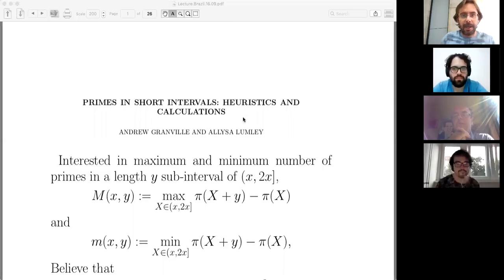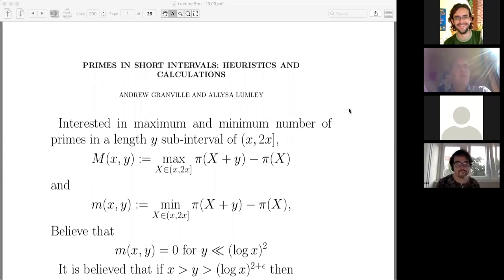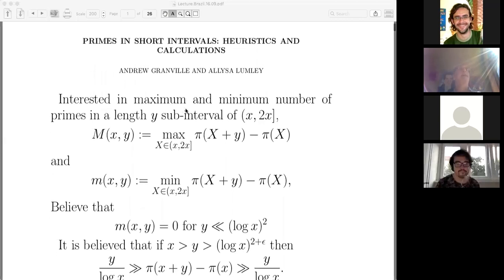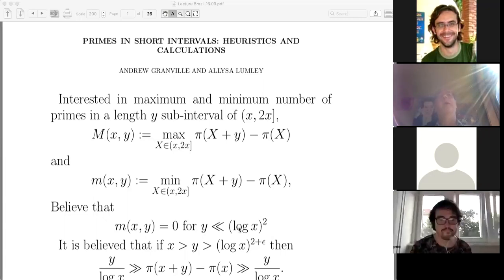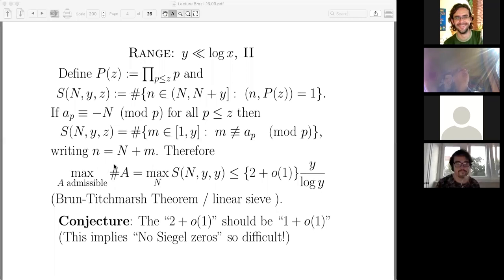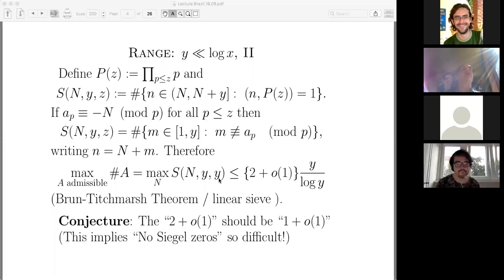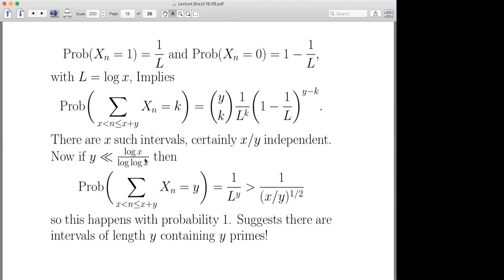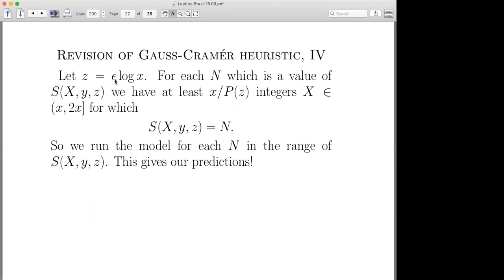Andrew Granville (Universite de Montréal)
Title: Heuristics and computations for primes in short intervals; and sieves and Siegel zeros

Abstract: We describe joint work with Allysa Lumley in which we try to get an idea of the range of values the number of primes can take in an interval of length y near to x. Our understanding is limited by our limited understanding of the sieve and, if we have time, we will explain how that understanding cannot be improved without showing that there are no Siegel zeros